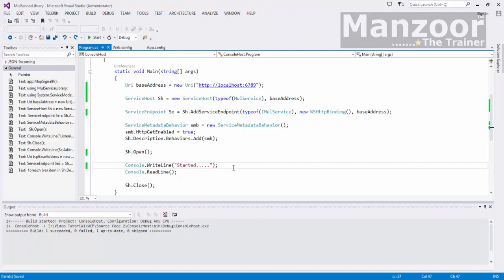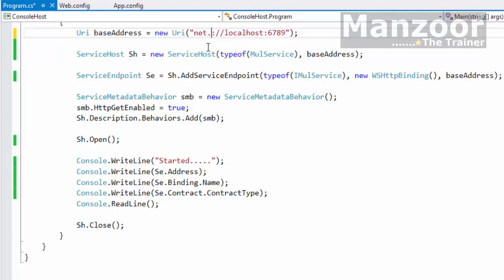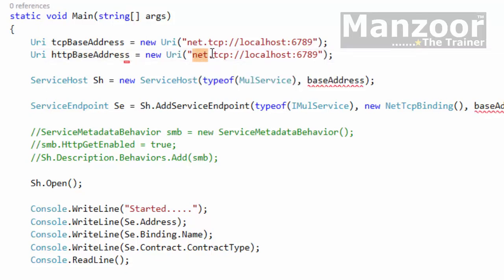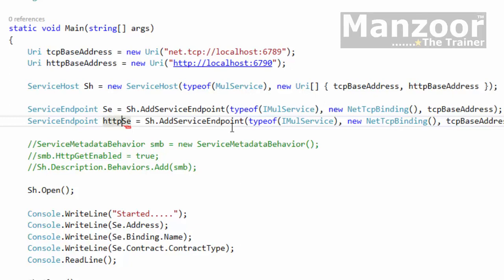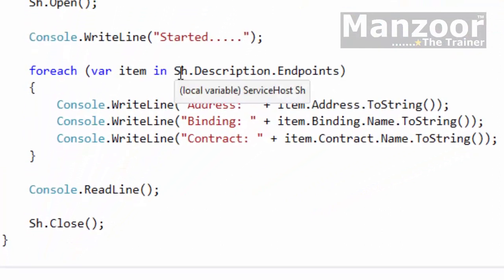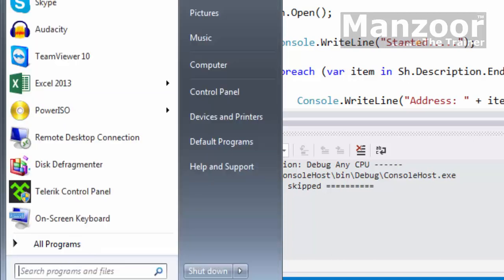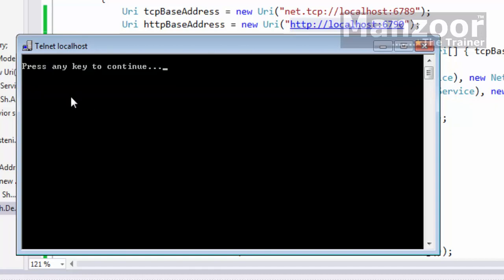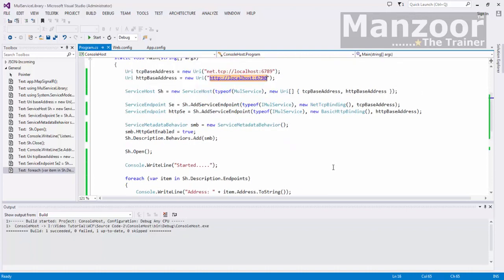Multiple Endpoints With Different Bindings On SelfHost (WCF Part -15)